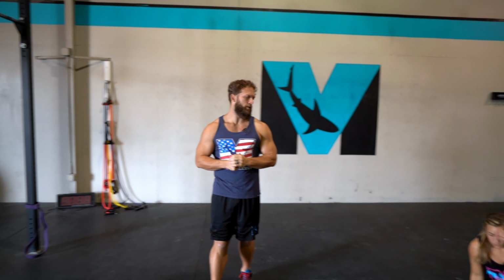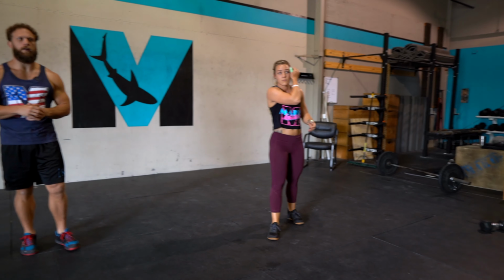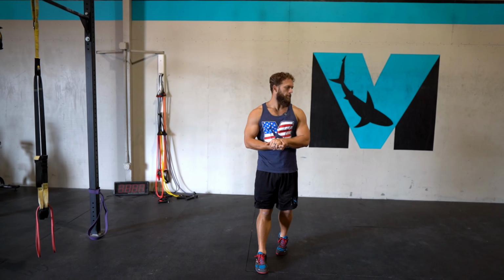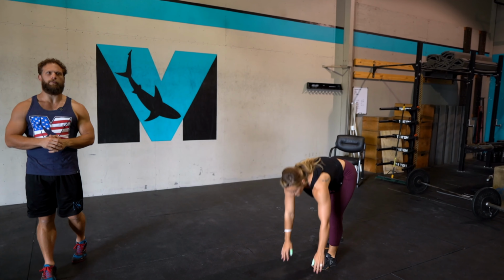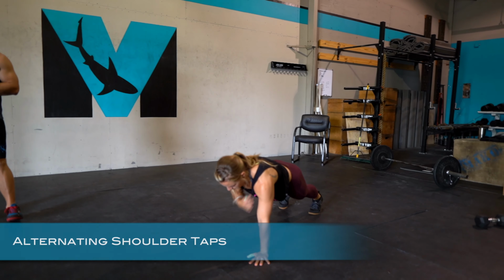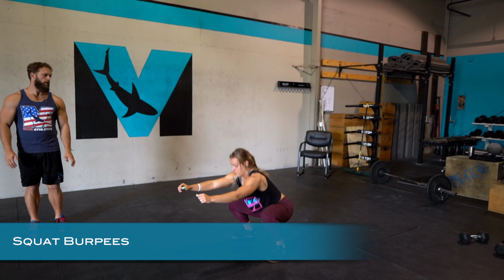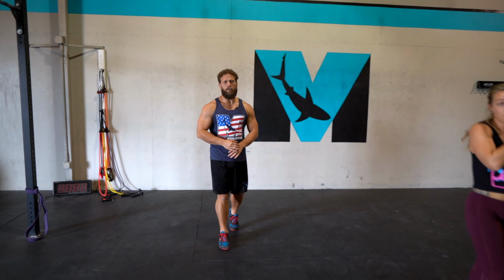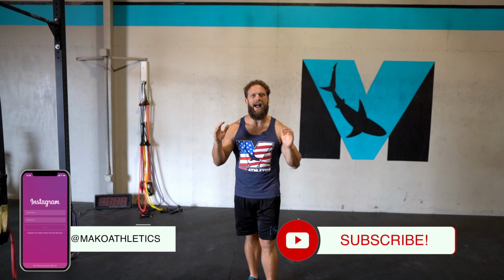21APR2020 - Bodyweight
For Time:
30 V-Ups [Demo -0:25s]
40 Burpees (Jump & Clap) [Demo - 0:35s]
120 Air Squats [Demo -0:47s]
40 Alt Shoulder Taps [Demo - 1:00]
30 Squat Burpees [Demo - 1:10]